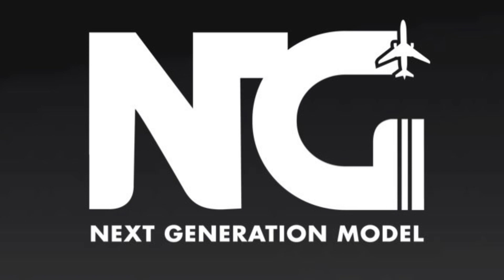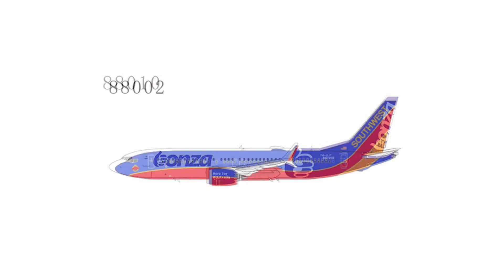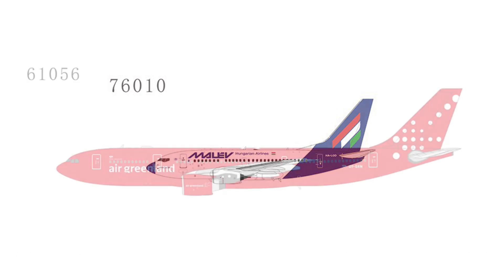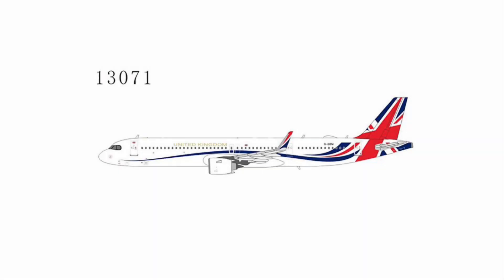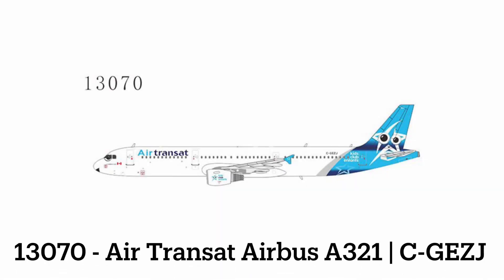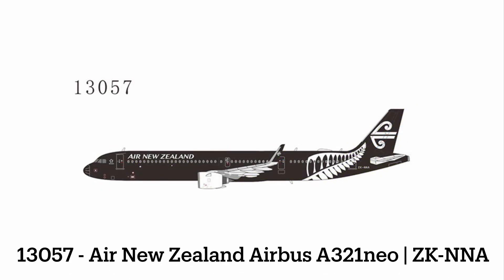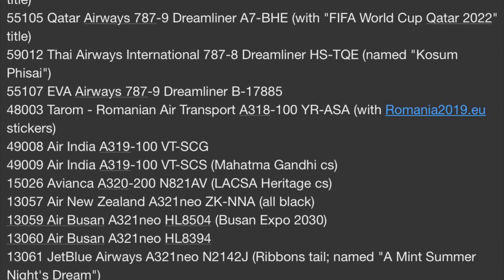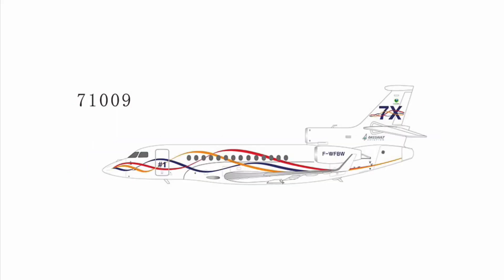NG Models February 2023 Releases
Hello everyone,
Welcome to another model release video, this one being the biggest yet! With a whopping 38 models announced from NG as part of their February 2023 releases, we have a lot to go through! For this video, I’m going to let the releases do the talking. What will NG have in store for us this month?